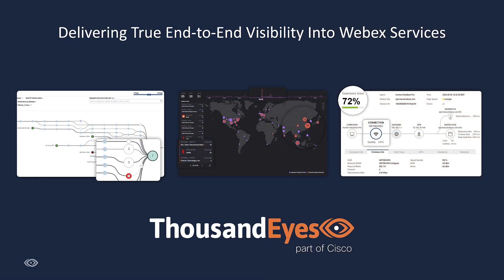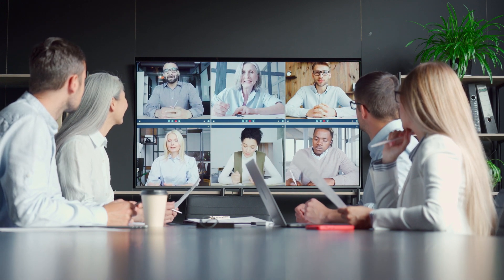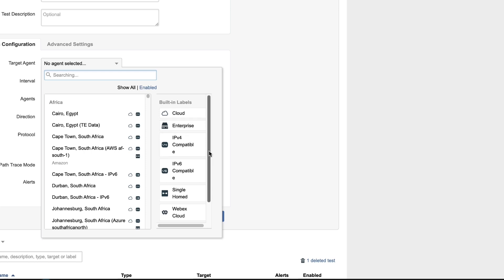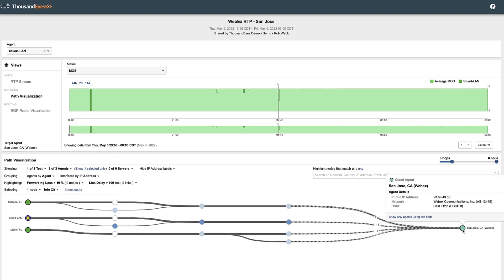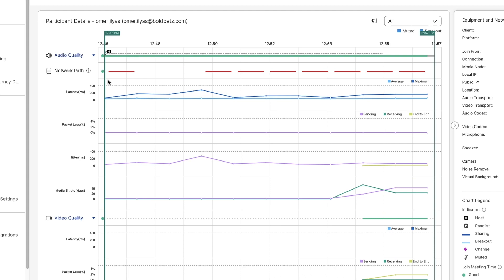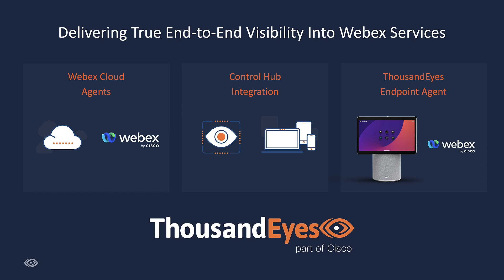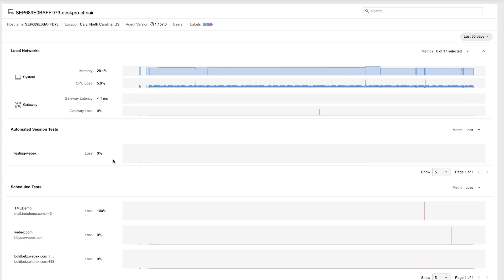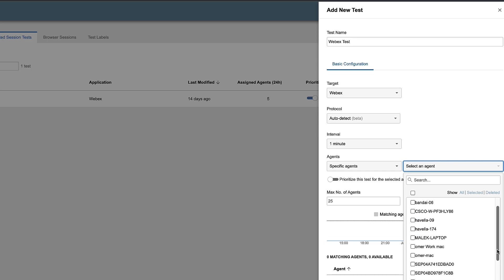Enhancing Collaboration With ThousandEyes Integrations for Webex by Cisco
Collaboration applications are essential for the productivity of modern hybrid workforces. But is your team taking advantage of your collaboration solution’s full potential?

To answer this question and make sure you’re providing the best possible collaboration experience, end-to-end visibility matters.

By pairing ThousandEyes with Webex by Cisco, you have access to comprehensive monitoring of your collaboration environments. This allows you to proactively identify areas for optimization to improve connectivity and efficiently resolve any issues.

ThousandEyes gives you visibility in three main areas:

- The bi-directional network connection leading into and from Webex cloud-hosted services.
- Within the Webex platform itself, through Control Hub. This integration provides key ThousandEyes network metrics and hop-by-hop path data within Control Hub.
- Webex-enabled hardware devices running Cisco RoomOS.

Watch this video to learn more about how ThousandEyes integrations can help you provide your team with the best collaboration experience.

CHAPTERS
00:00 Why End-to-End Visibility Matters for Collaboration
00:34 ThousandEyes Provides Complete Monitoring for Webex
00:40 ThousandEyes Cloud Agents for Webex Bi-directional Visibility
01:12 ThousandEyes Integrations for Webex Control Hub
01:40 ThousandEyes Endpoint Agents for Cisco RoomOS Devices

To learn more about all the ways ThousandEyes delivers true end-to-end visibility into Webex services, check out the full series below: